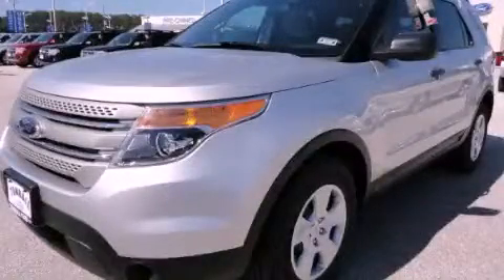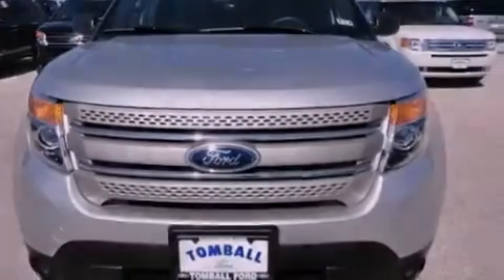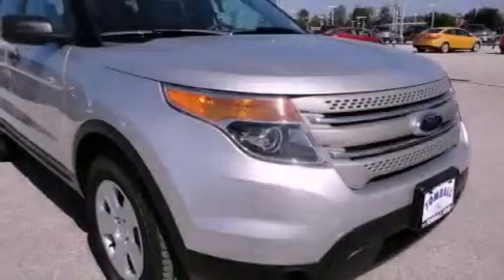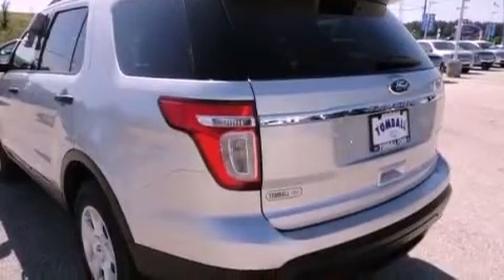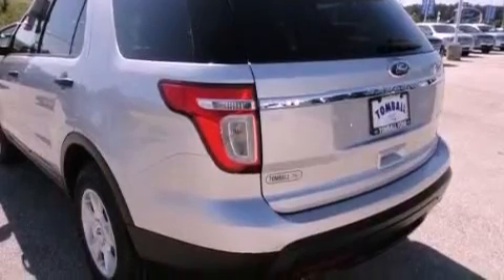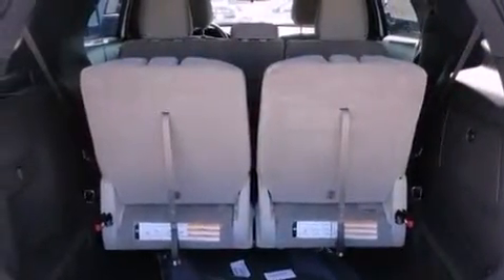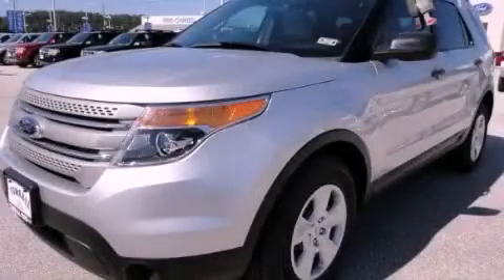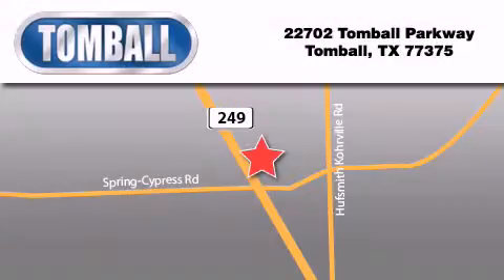2013 Ford Explorer Tomball TX 77375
Year : 2013
 Make : Ford
 Model : Explorer
 Engine : Gas V6 3.5L/213
 Trans . : Automatic
 Exterior : Ingot Silver Metallic
 Miles : 12
 Interior : Medium Light Stone
 Stock : GA21189